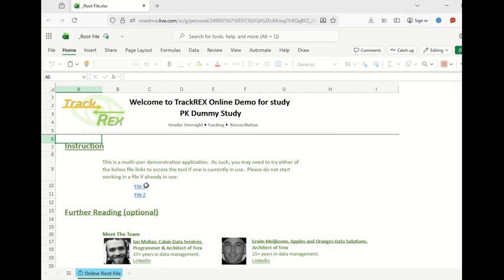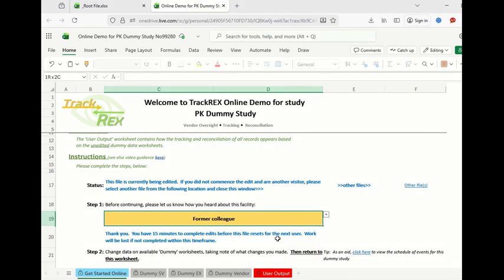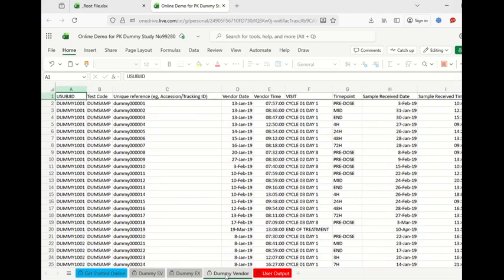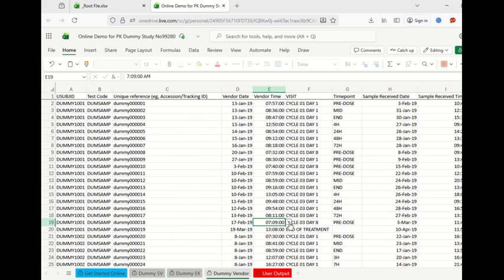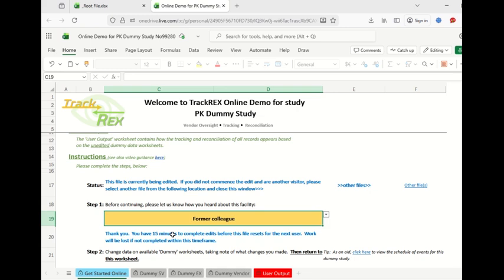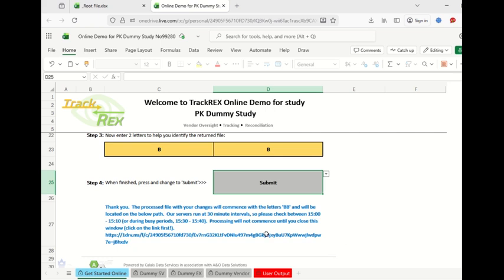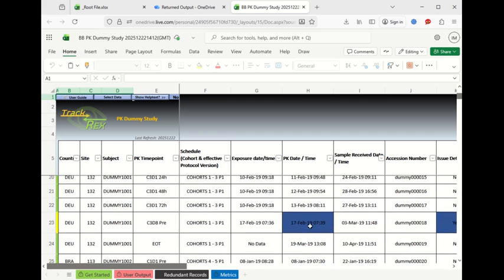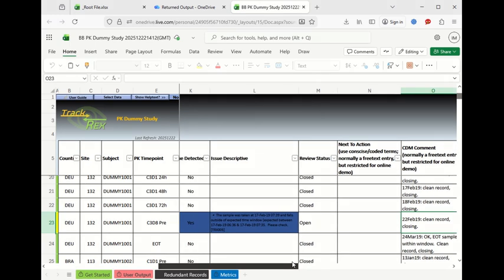TrackREX, brief demo video. CRF to Vendor Reconciliation & Automation (PK, Biomarker, Lab, ECG)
A short video of using the online facility.

CRF to Vendor Reconciliation Oversight.  Track and reconcile CRF data to ANY external vendor datasets, such as pharmacokinetic, biomarkers, diabetes lab data, and non-labs such as ECGs.  Reconciliation is automated with an intuitive and streamlined approach that is system-independent, leading to all types of EDC or labs systems being be supported.  Whether a LIMs system or regular vendor transfers, whether paper CRFs or eCRFs, whether raw data or SDTM datasets, the tool will operate.  No need to re-review data, since actions and comments are stored when the tool is refreshed with new data.  A reconciliation solution that supports clinical data management and Clinops in an ever-changing landscape of regulations, and is highly recommended to facilitate alignment with ICH E6(R3)/E8(R1).